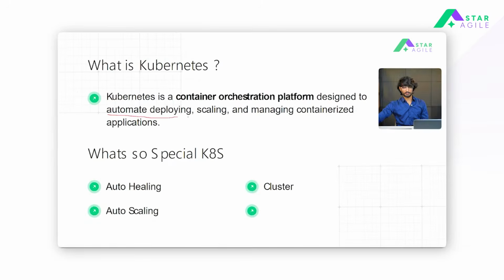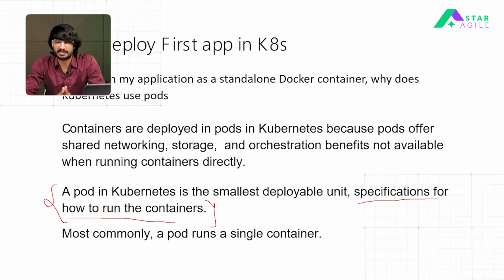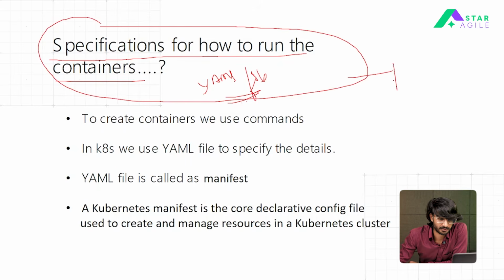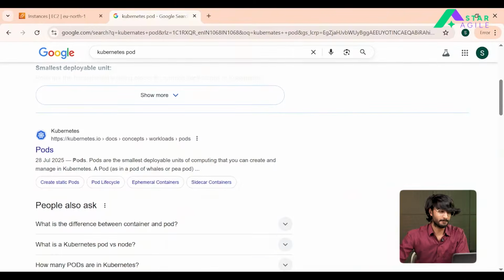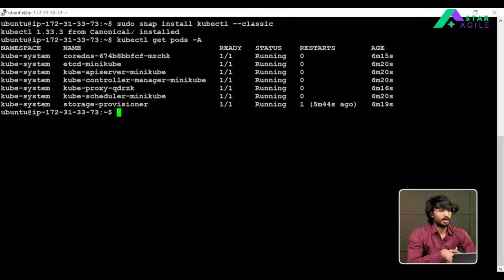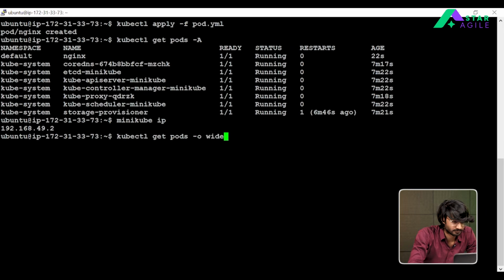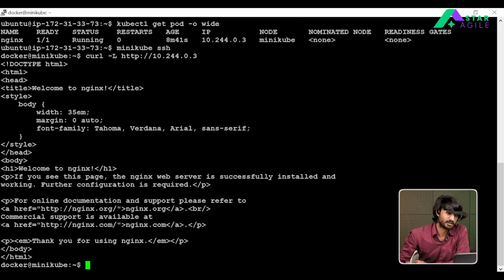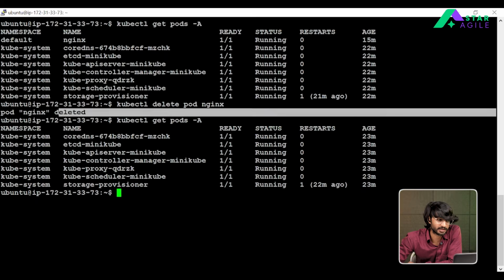🚀 30-Min PRO Deployment! Master Kubernetes (Ep. 2) ⏱️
"🚀 KUBERNETES PODS EXPLAINED! The Fundamental Crash Course for Beginners ☸️

Ready to Deploy like a PRO? In this 30-minute Kubernetes tutorial (Ep. 2), we dive deep into Kubernetes Pods—the absolute building blocks of the entire K8s ecosystem! You'll learn exactly what Pods are, why they beat standard Docker containers with shared networking and storage, and how to master them today.

If you're a beginner or preparing for a DevOps project, this is the essential Kubernetes Crash Course you need.

🎓 What You'll Master in this Kubernetes Pods Tutorial:
📌 Foundation: Introduction to Kubernetes Pods and their critical role in container orchestration.

🛠️ Hands-On: How to create, manage, and inspect Pods using YAML manifest files and the kubectl command-line tool.

💻 Setup: Quickly set up a local Kubernetes cluster using Minikube for immediate practice.

✅ Live Demo: Step-by-step deploying an Nginx application in a Pod and accessing it from your browser.

💡 Next Steps: Understanding Pod limitations and how they lead directly into advanced topics like Deployments and ReplicaSets."